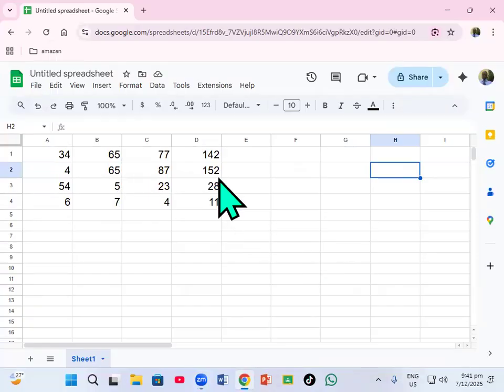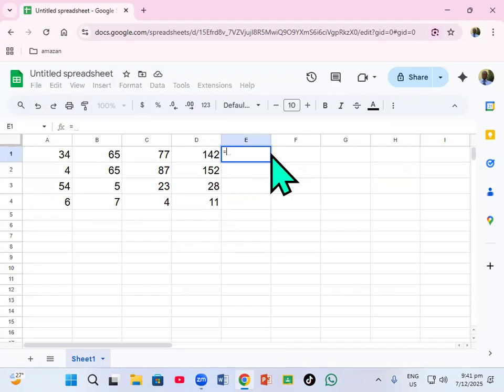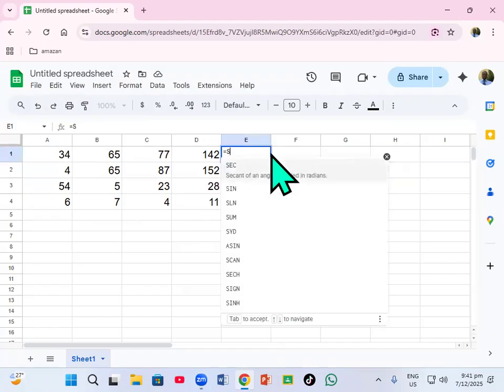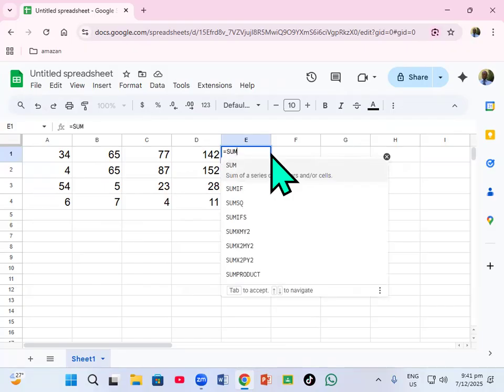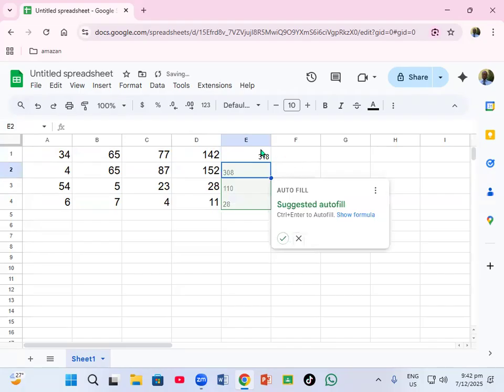HOW TO CALCULATE IN GOOGLE SHEET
In this step-by-step video, you will learn how to calculate in google sheet